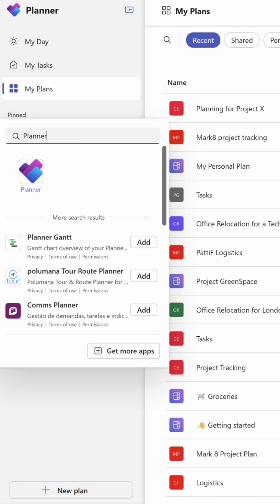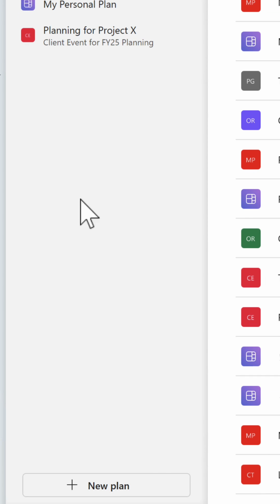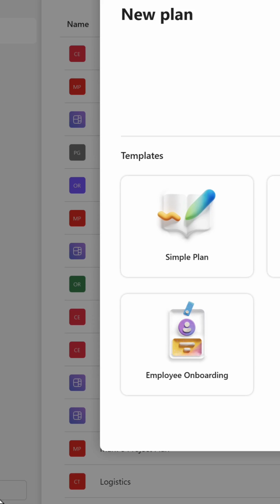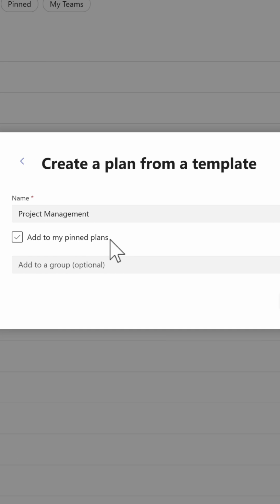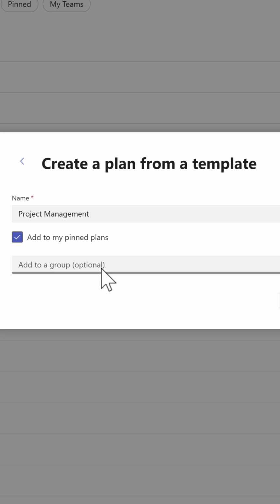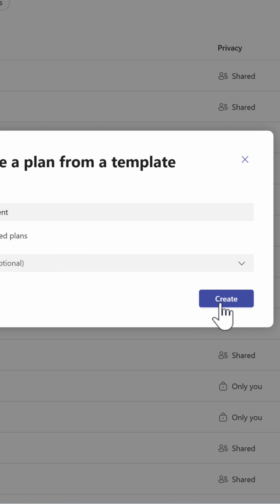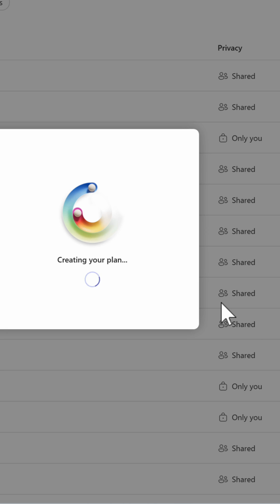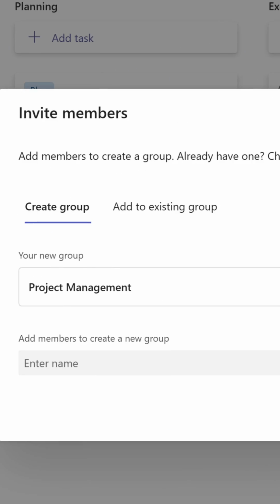How to Create a Personal Plan in the NEW Microsoft Planner!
Need to have your own Microsoft Planner Plan for personal use? Well, it wasnt possible for years, but now it is and we will show you how, using the NEW Microsoft Planner App in Teams!